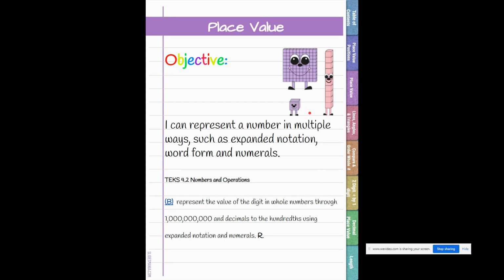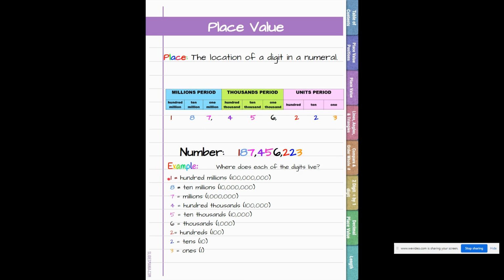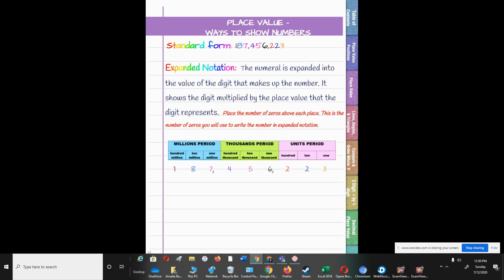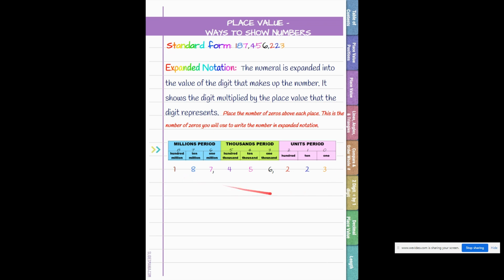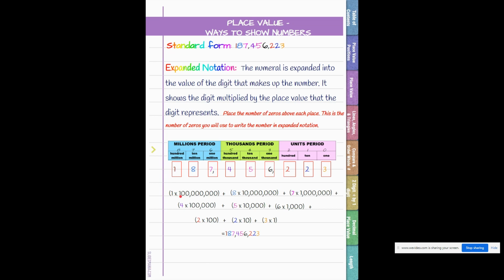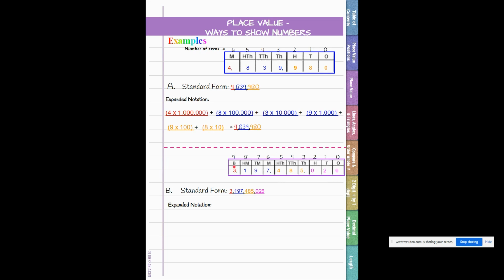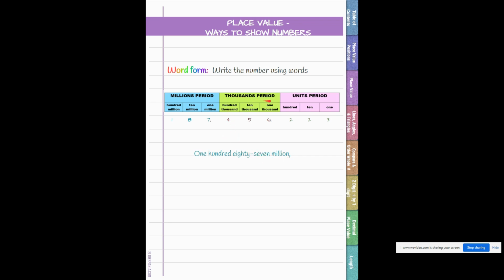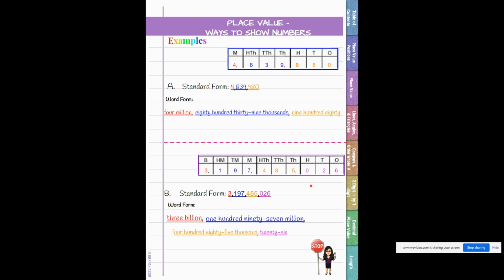Place Value 4th Grade